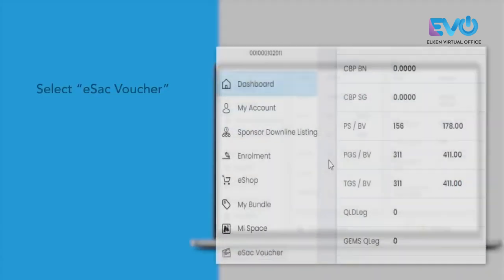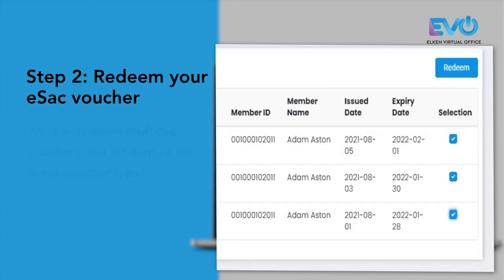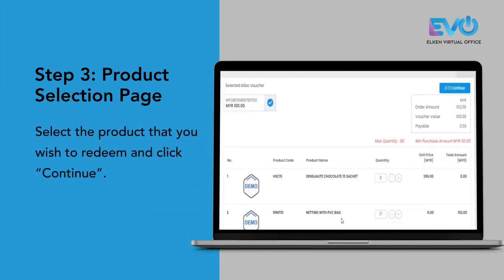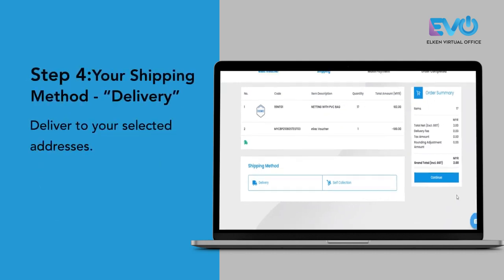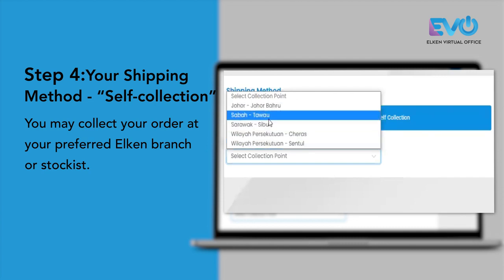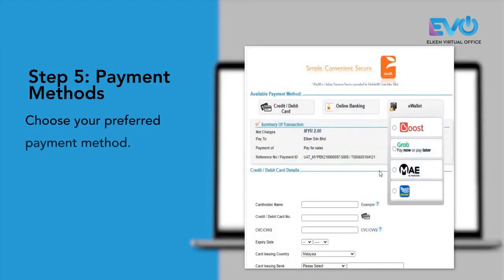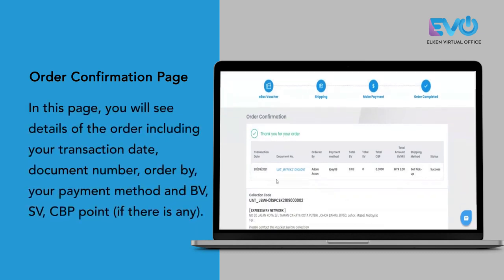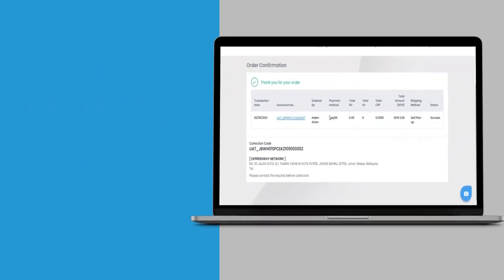EVO eSac Redemption Guide (EN)